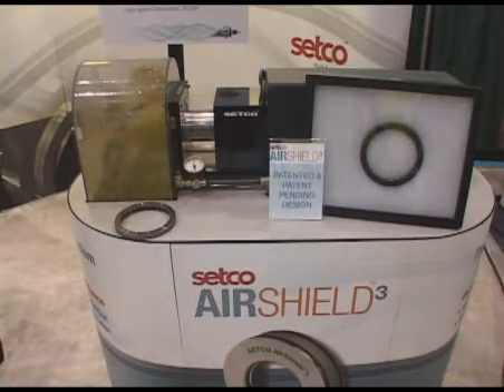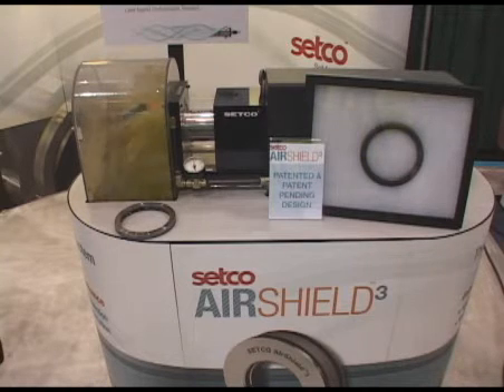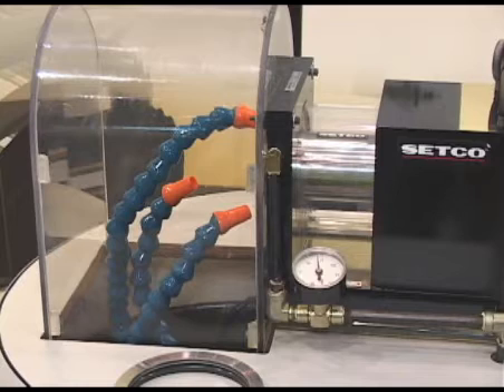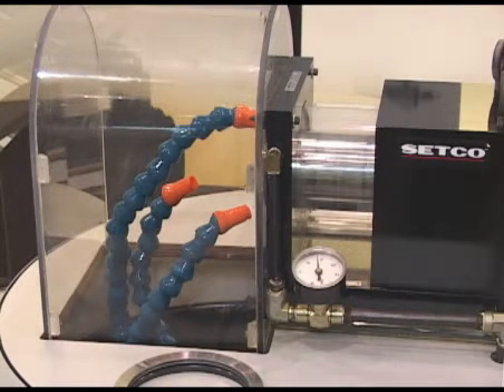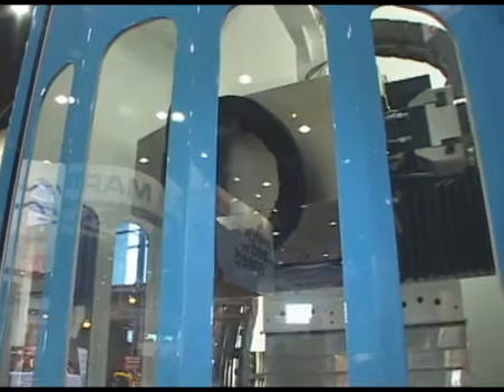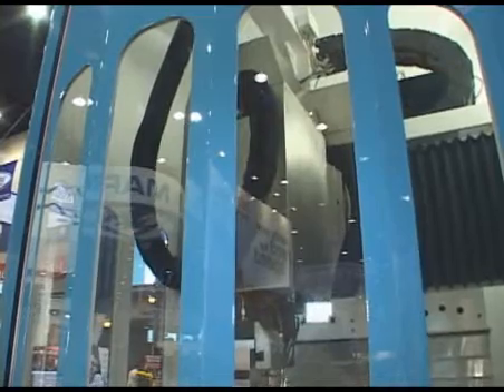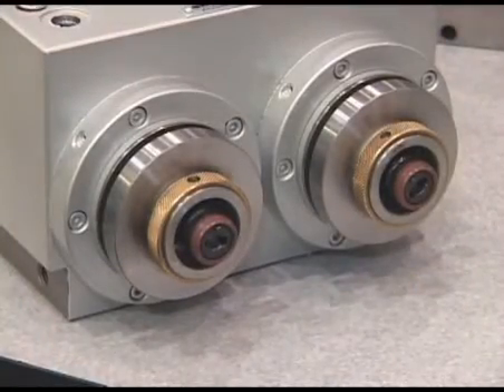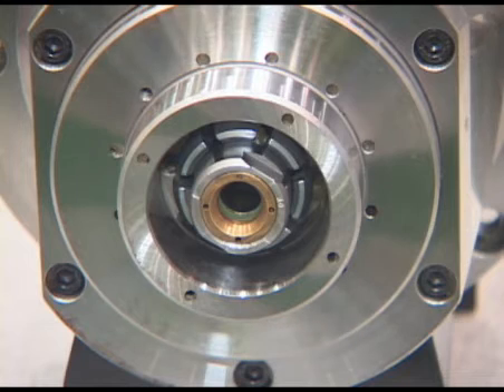Setco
SETCO has designed and built precision spindles and is recognized worldwide as a technical leader in design and manufacturer of precision spindles and spindle/slide combinations